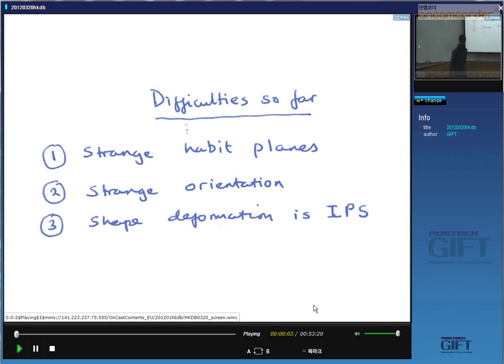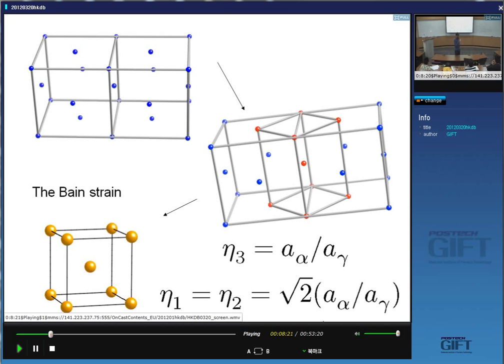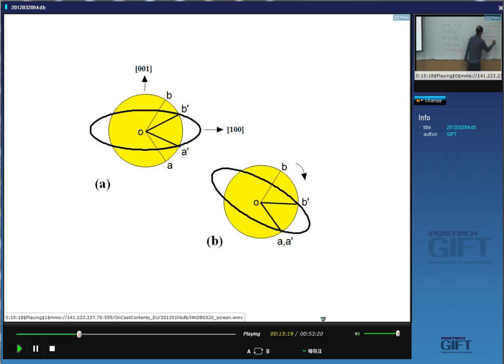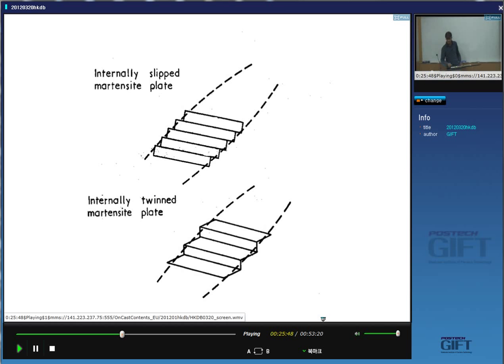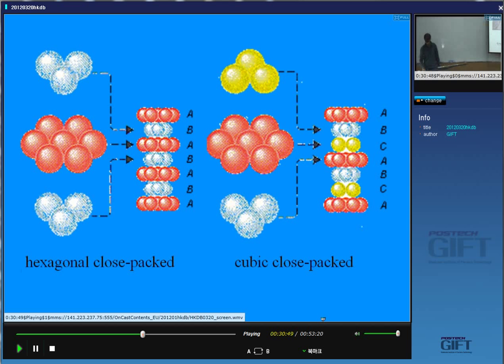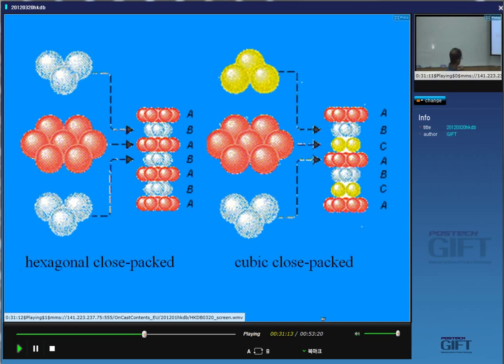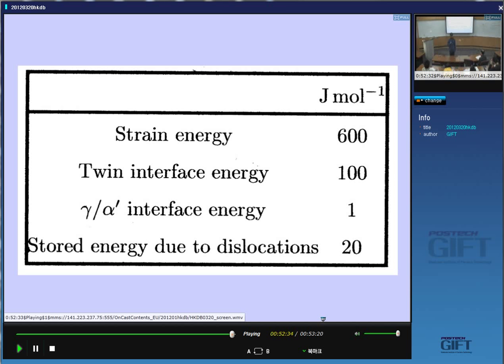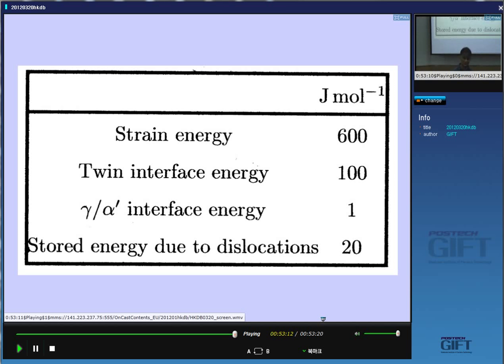Physical Metallurgy of Steels - Part 2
A series of 12 lectures on the physical metallurgy of steels by Professor H. K. D. H. Bhadeshia. Part 2 finishes with the phenomenological theory of martensite crystallography and aspects of the thermodynamics of martensitic transformation.